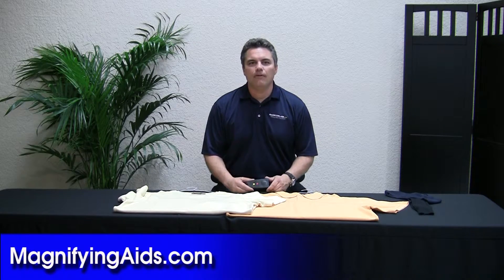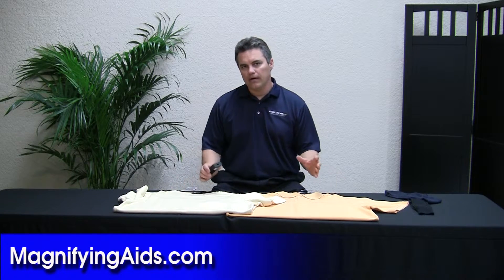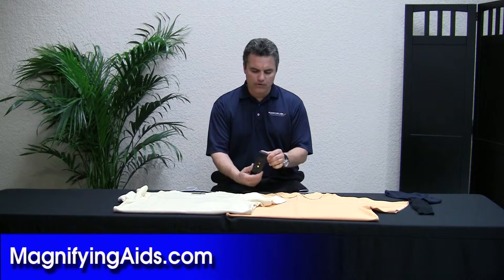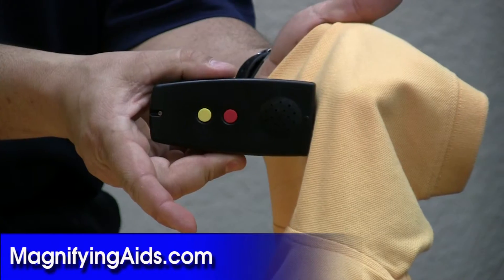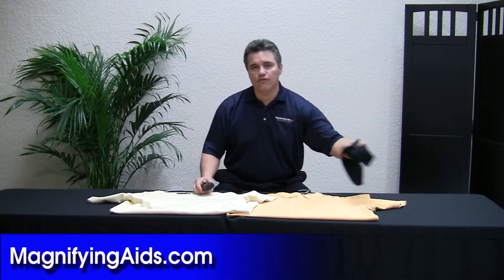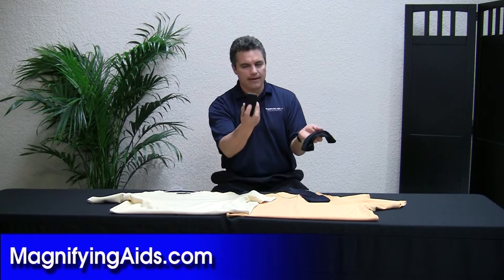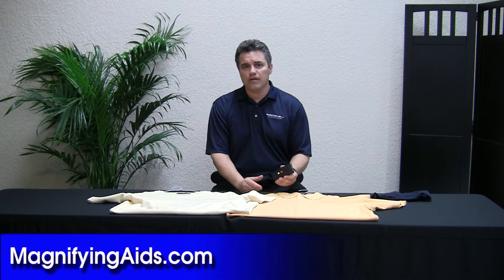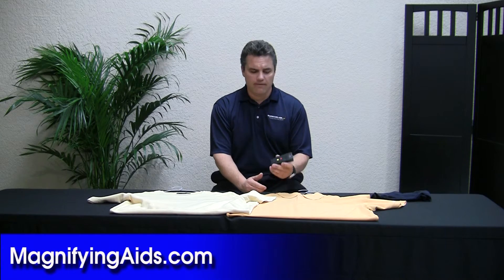Colorino Color Identifier & Light Detector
Pocket sized 2-in-1 unit is the ideal Color Identifier/Light Detector for the blind and colorblind. Discerns and clearly announces the entire color spectrum of more than 150 shadings - not just red, for example, but pale red, light red, dark red, as well as intense red. Also detects the presence of light and indicates intensity and proximity by audio signal. Volume control; earphone jack and zippered carrying case. Unit measures: 4" x 2". Uses 2 AAA batteries, included. Weight: 6.7 oz. #756220